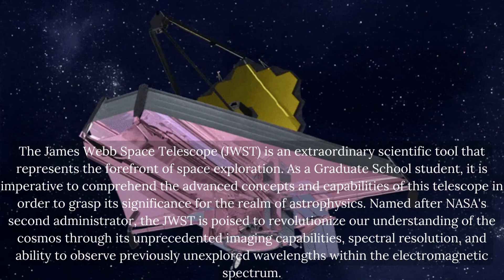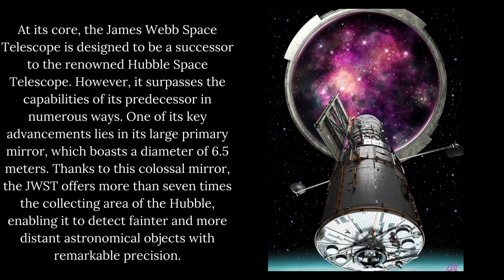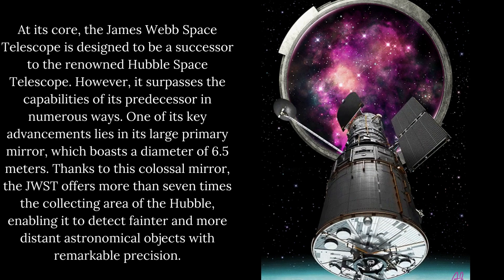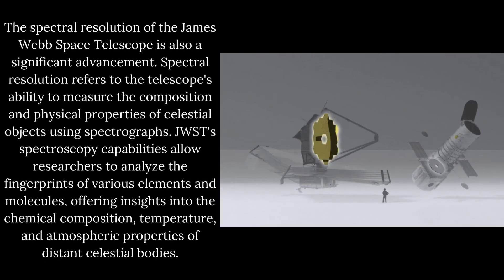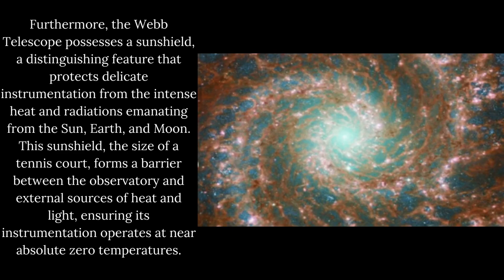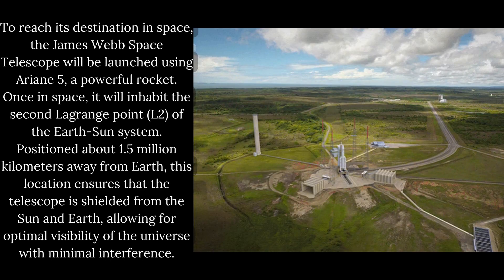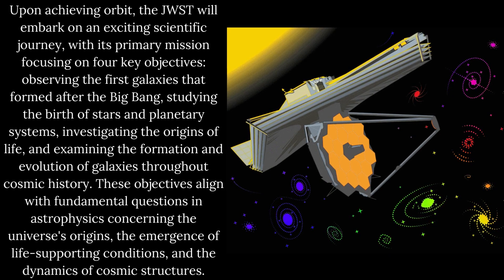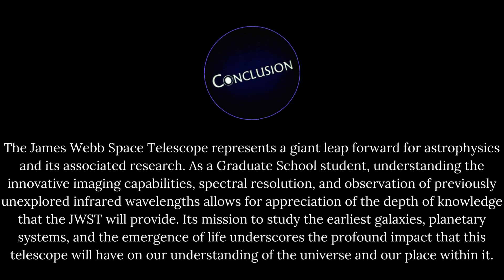The James Webb Space Telescope : A Guide to the Universe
Uncover the mysteries of cosmos with 'The James Webb Space Telescope: A Guide to the Universe'. This comprehensive guide is a must-have for astronomy enthusiasts and scholars alike. It offers you a detailed account of the James Webb Space Telescope, its missions, and cutting-edge technology. This video doesn't merely offer information, but opens a doorway for you to explore distant galaxies, exoplanets, and even the earliest moments of the universe itself. Delve deep into celestial understanding and embark on a journey across the universe with this captivating guide.